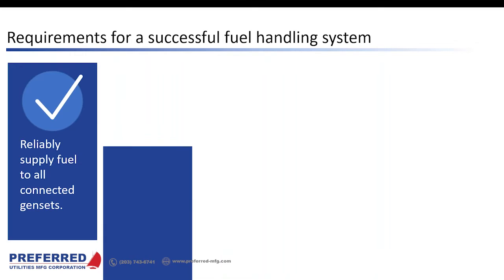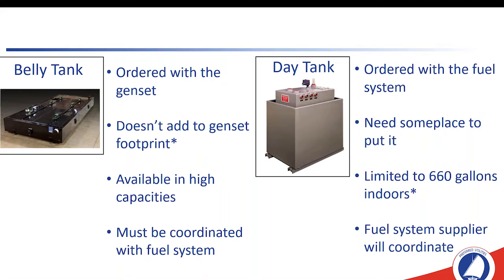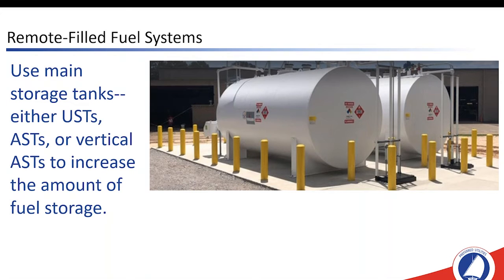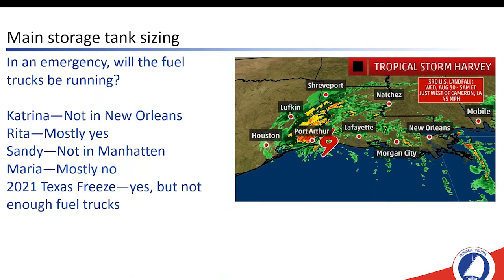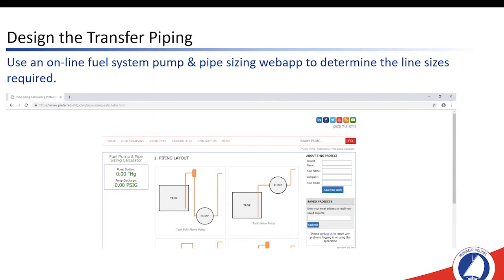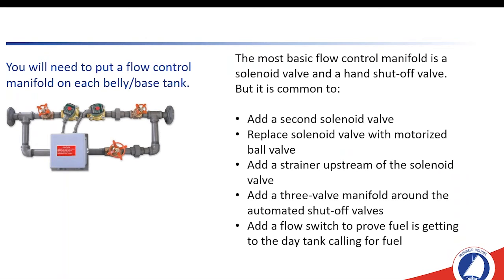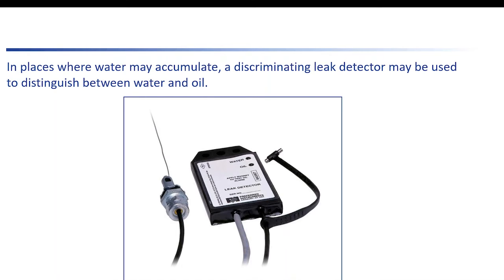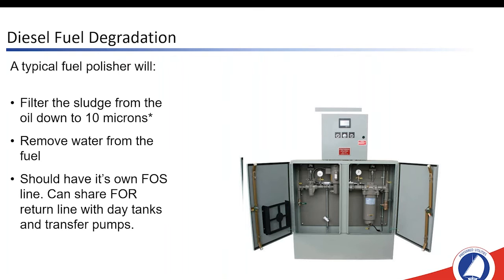Fuel Oil System Design for Diesel Gensets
Learn the essentials of Fuel Oil System Design in our webinar spotlighting Diesel Gensets. We'll discuss efficient layouts, components, and integration strategies for peak performance. Our experts give key considerations, addressing challenges and providing valuable insights to optimize system reliability. From fuel storage to delivery mechanisms, gain a comprehensive understanding of critical elements for seamless operation. Elevate your expertise in Fuel Oil System Design and ensure your Diesel Gensets operate at their best. Don't miss this opportunity to refine your approach and enhance the efficiency of your power generation and heating systems.